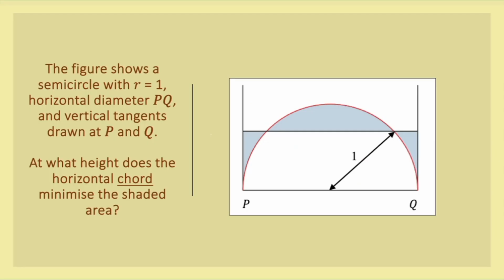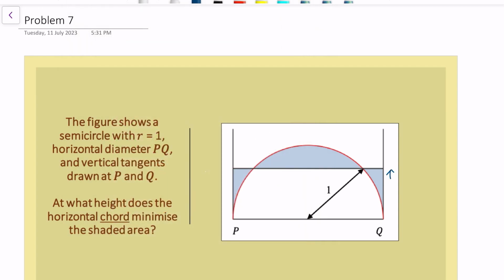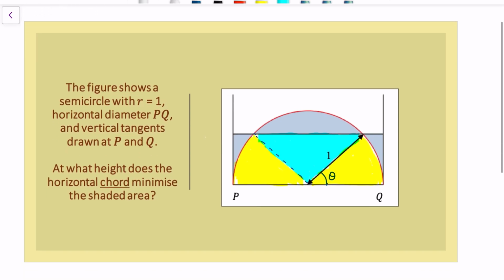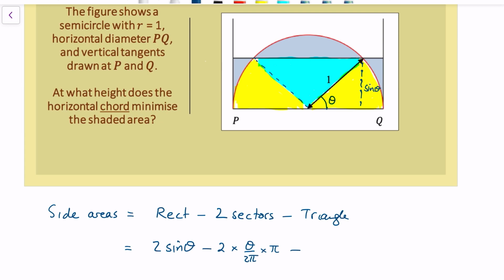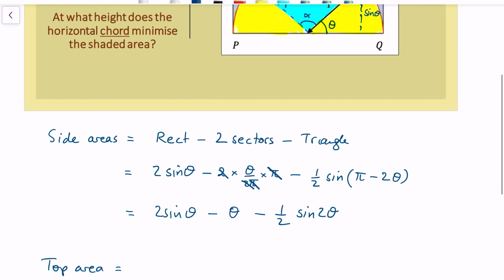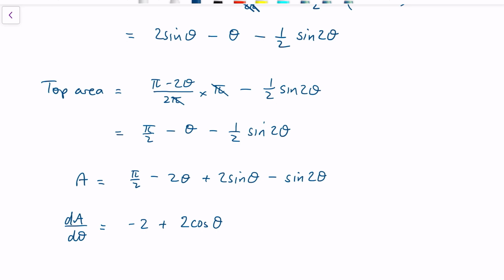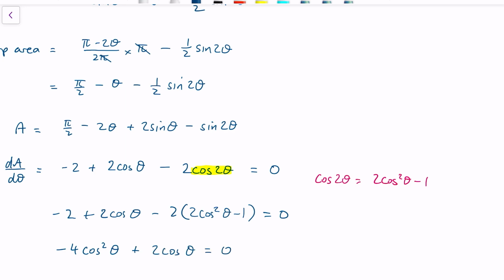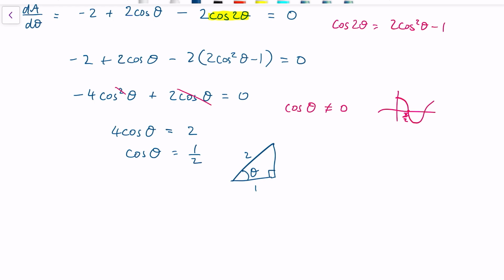Insightful Integration #7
A Schol [integration] problem involving finding the largest area between a circle and its chord.